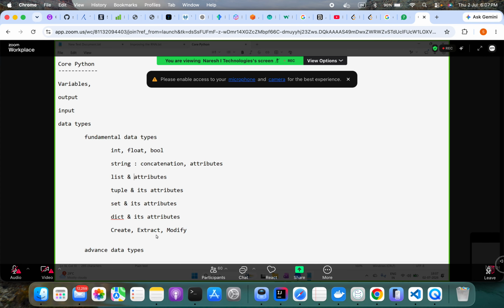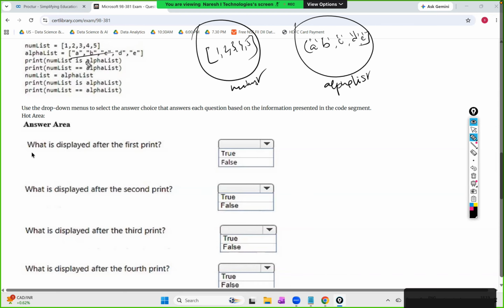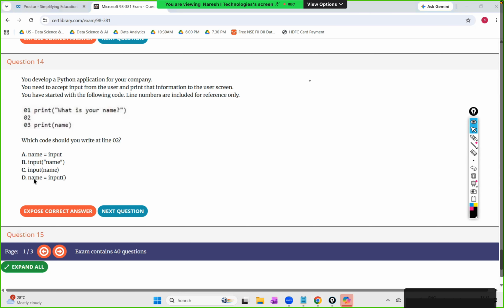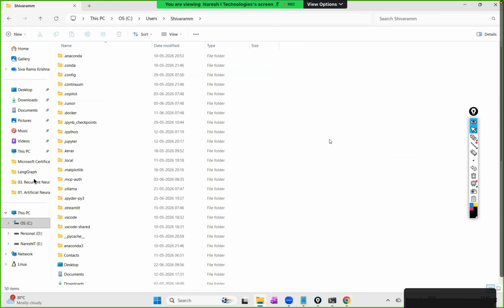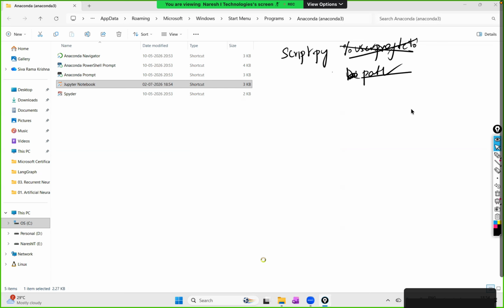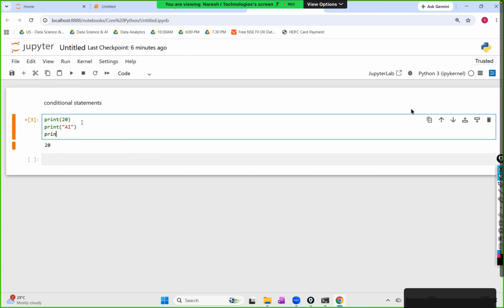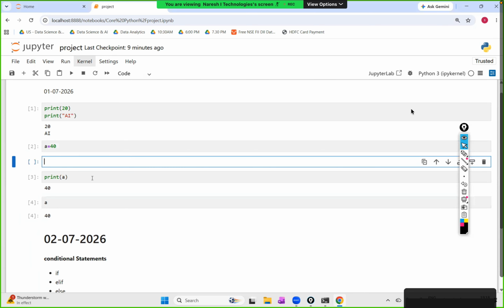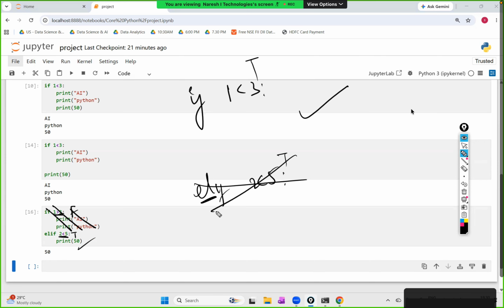Jupyter | if | elif 2